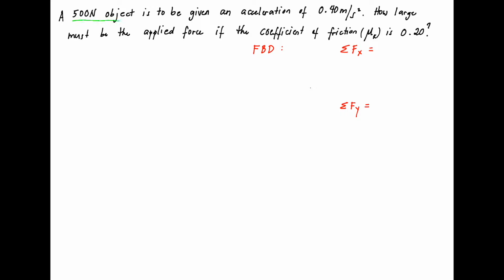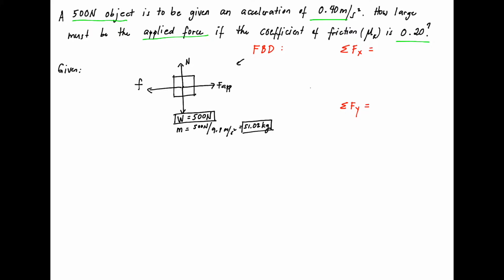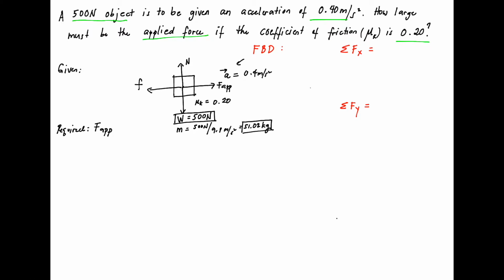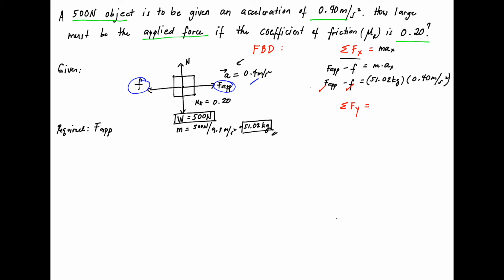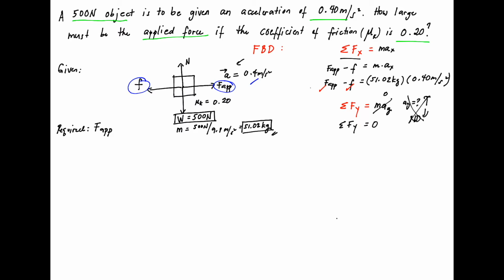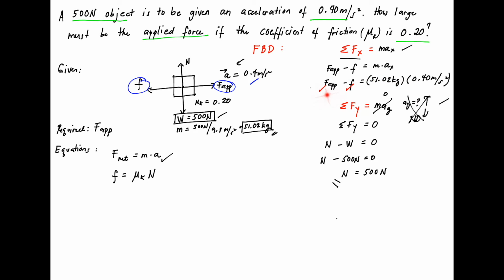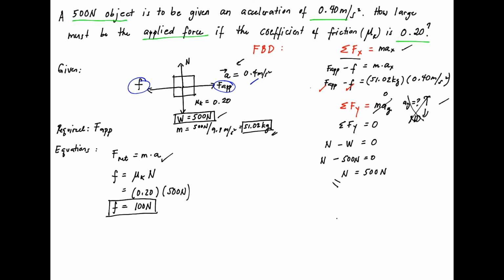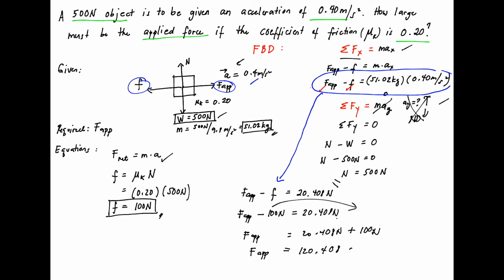2Force problem solving problem 2